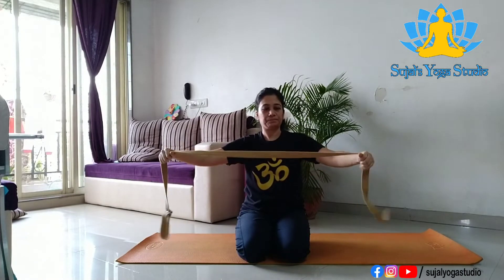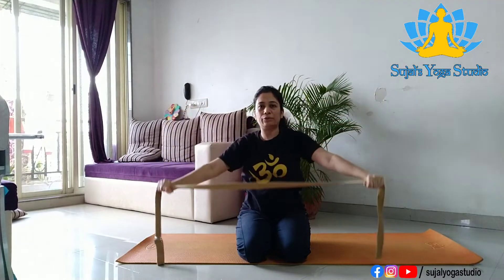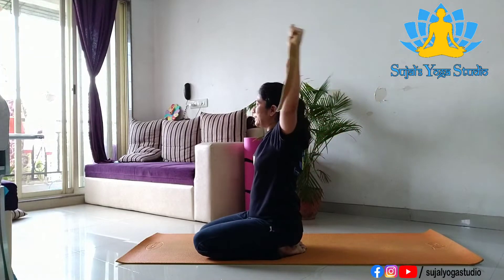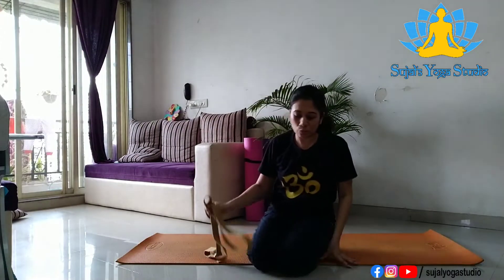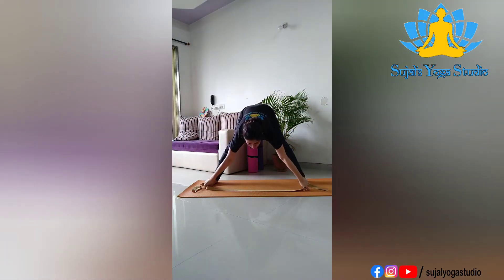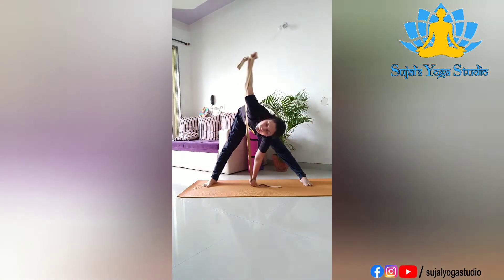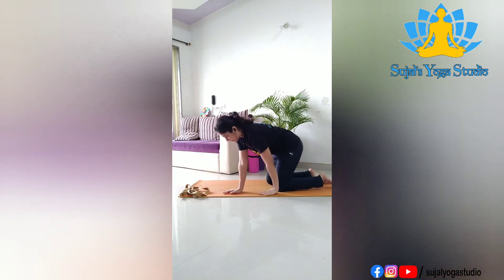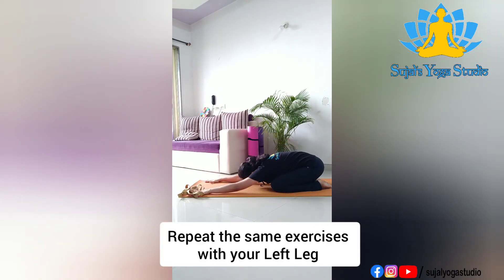How to use a Strap || Yoga with A Strap || Beginner Yoga || Sujal Yoga Studio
Learn to use a Yoga Strap. Strengthen your Shoulders, Neck and Spine with a Strap. It helps to open up your Stiff Shoulders and Spine and release the tension from muscles. In this Video I have shown some Asanas/Exercises that you can do with the help of Strap. If you do not have a strap, you can use a towel, a Dupatta or any rope.
These asanas are designed in such a way that any Beginner can easily perform it at Home.
Enjoy this new Workout ! :)
This Video Addresses:
🔅Virbhadrasana I
🔅Virbhadrasana II
🔅Trikonasana
🔅Wide leg Forward Fold
🔅High Lunge
🔅Padottanasana
🔅Balasana
🔅Yoga for Stiff Shoulders
🔅Yoga for Neck
🔅Yoga Asanas for Beginners
🔅Yoga with Strap
🔅20 minutes Yoga for Beginner

Sujal Shah 🙏